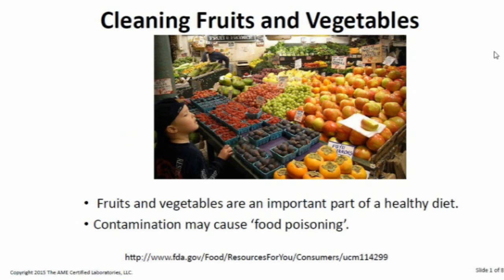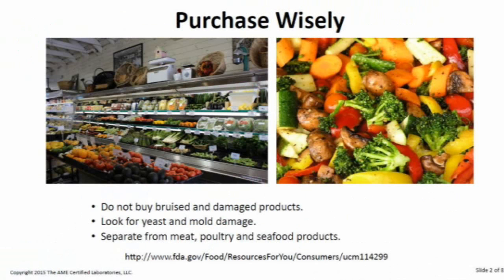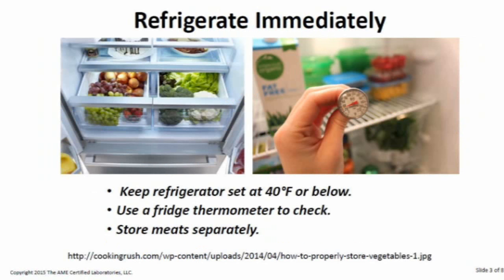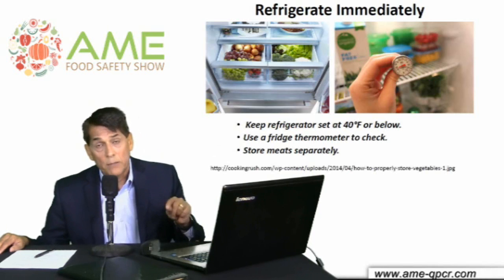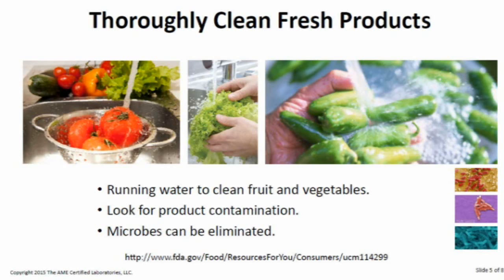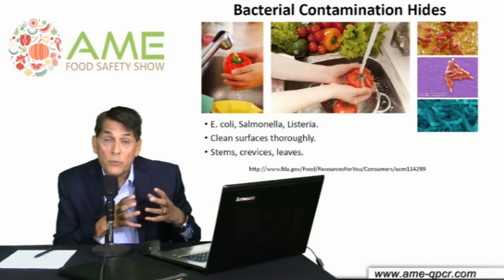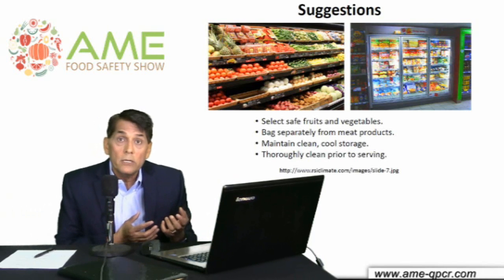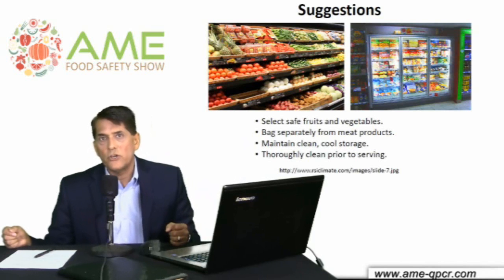Cleaning Fruits and Vegetables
Andy shares some tips on how to properly clean your fruits and vegetables before consuming them.